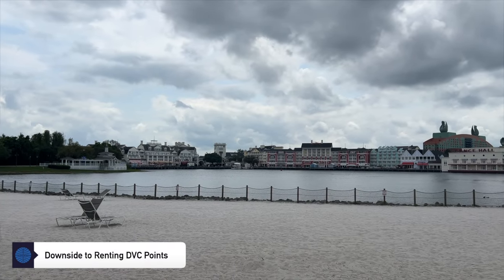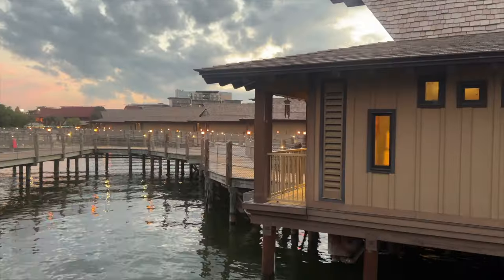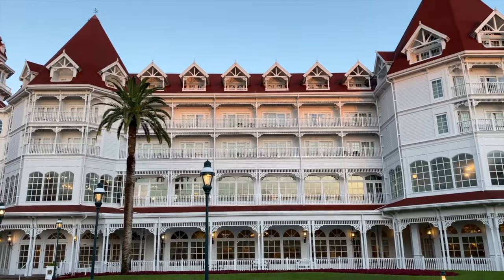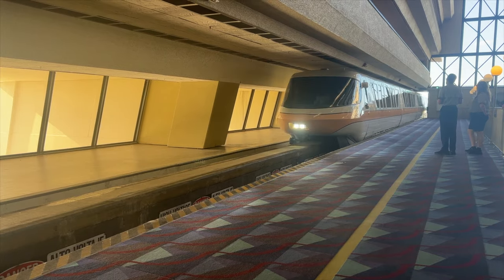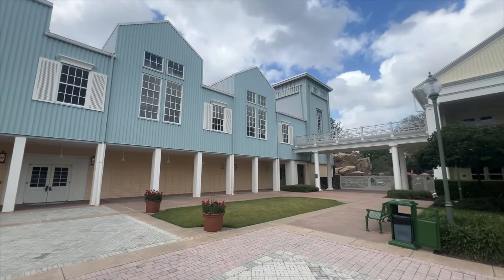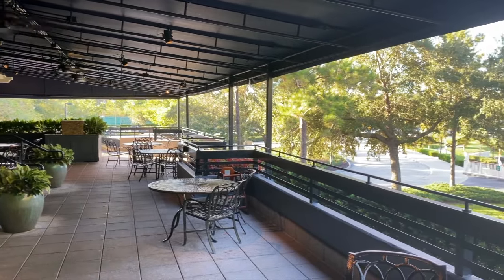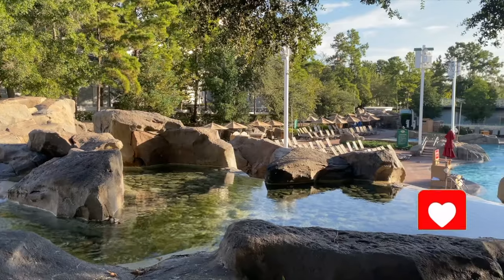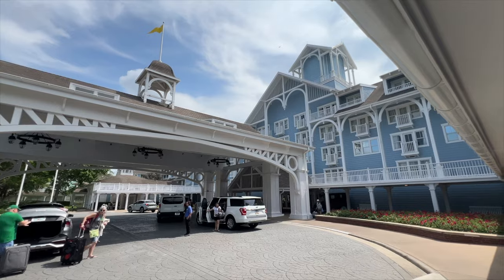Renting DVC Points: Why You SHOULDN'T Do It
I've been hearing from people who rented Disney Vacation Club points  Here's what they did and why they were not happy renting DVC points.

After hearing about people's experiences renting Disney Vacations Club points, I decided to pull together their issues and share them with you. While renting DVC points may seem like a great way to save money on deluxe accommodations, there are some things you need to consider before you book - and they are significant.

⏰ Timestamps:
0:00 Intro
0:42 How DVC Works
1:43 Can you save money by renting DVC points
2:26 Facebook Groups for DVC Point Rentals
2:53 Using Brokers for DVC Point Rentals
4:02 Downside to Renting DVC Points
6:37 Travel insurance
7:07 Do You Really Save 50%?
7:49 Who Should Rent Points

🌐 RESOURCES & LINKS

EVEN MORE TRAVEL CONTENT